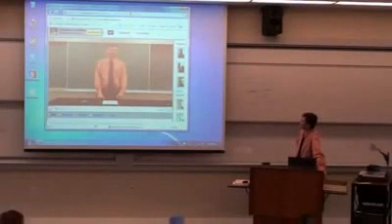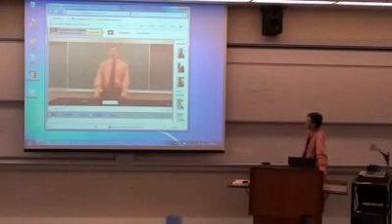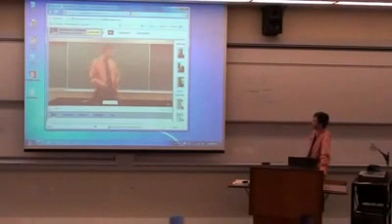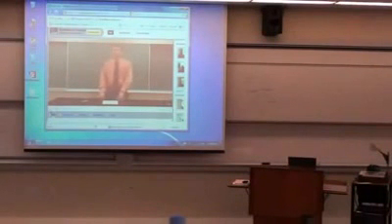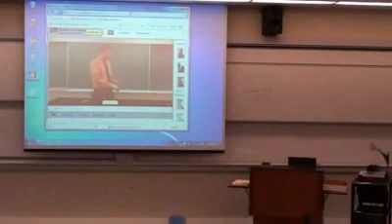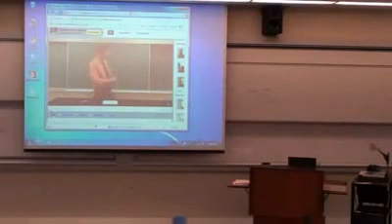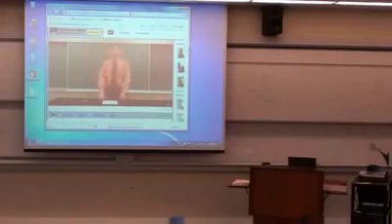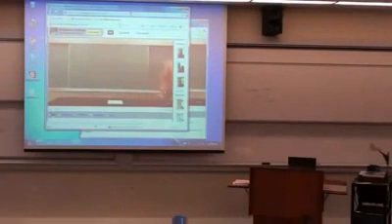The most amazing show of a university teacher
Complex Numbers in Math class at Biola University. What's the difference between the real and the imaginary? Can an imaginary person (like a person in a YouTube video) do something outside the confines of a video box?